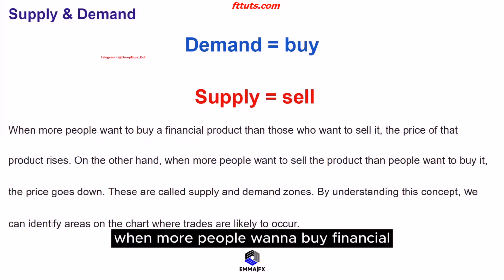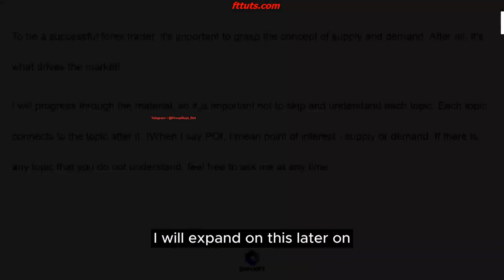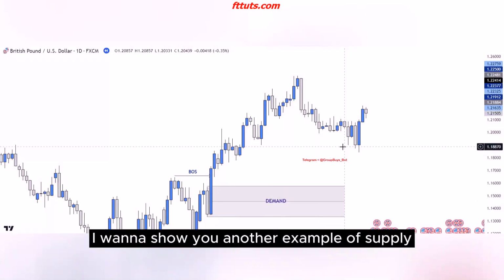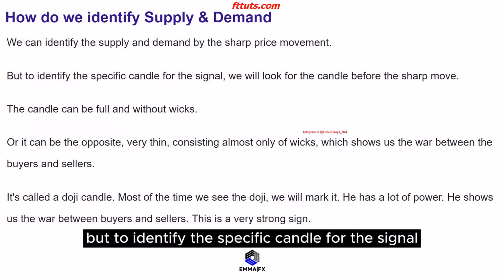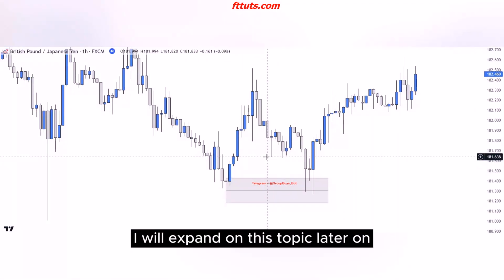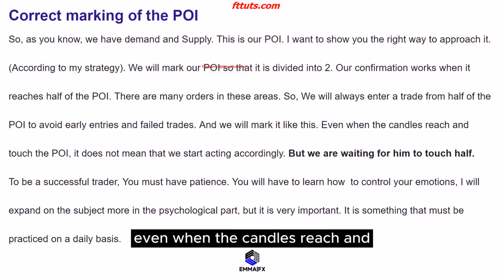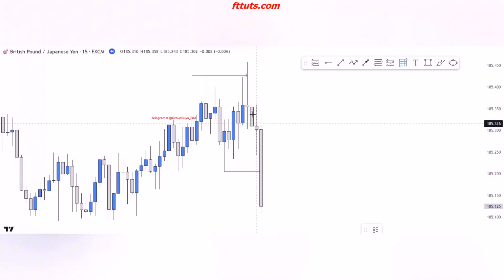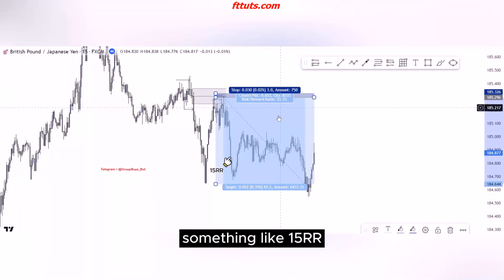3. Supply & Demand forex trading strategy fx [ NEW EMMA TRADING PAID COURSE 2023]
Now if you want any kind of fx trading course then comment forex trading strategy.